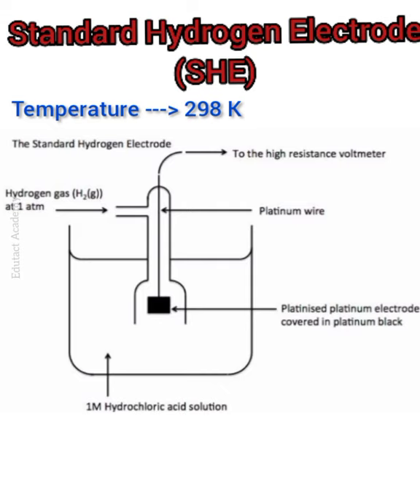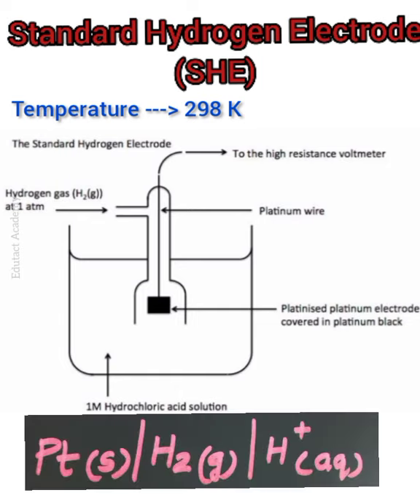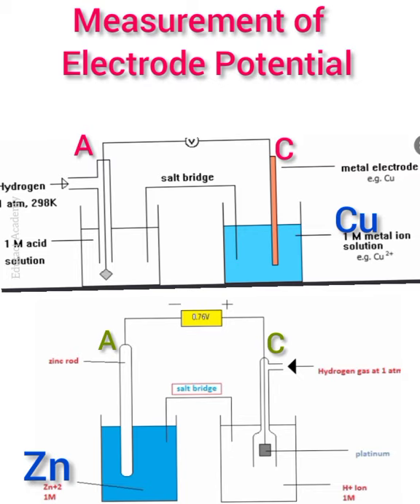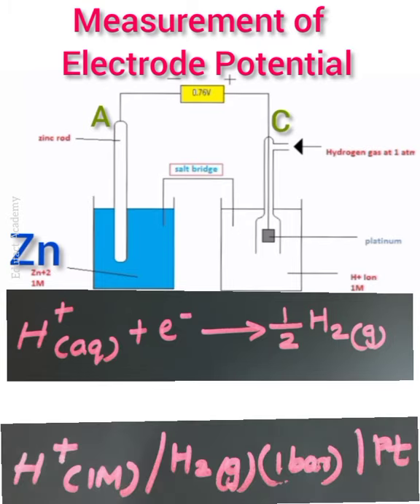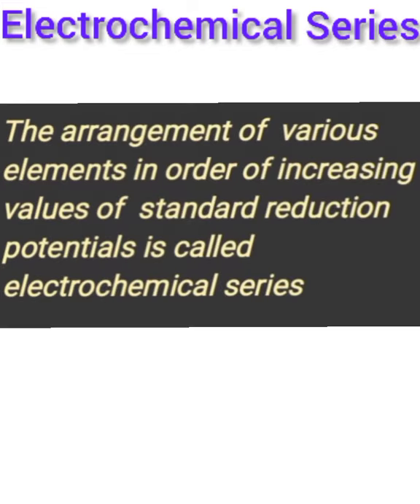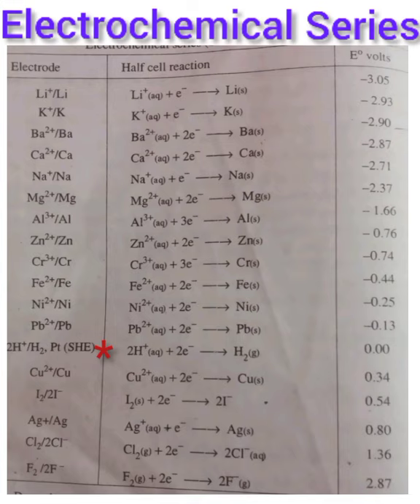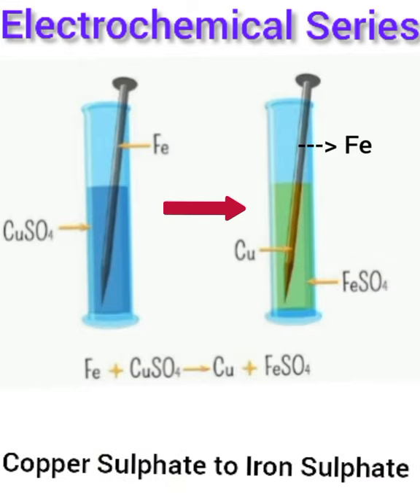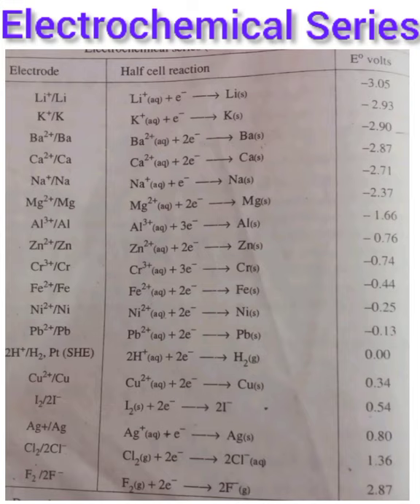Standard Hydrogen Electrode| Electrochemical Series|Plus Two Chemistry|Electrochemistry [Part 3]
Edutact Academy
A Family of Learning